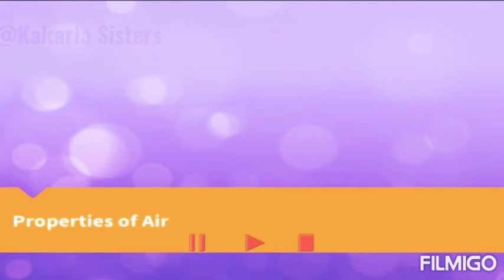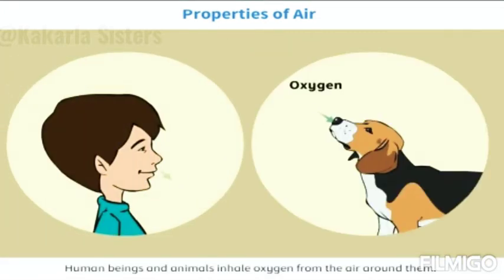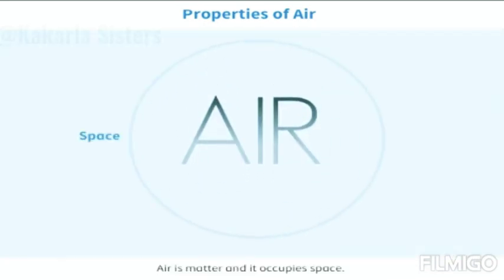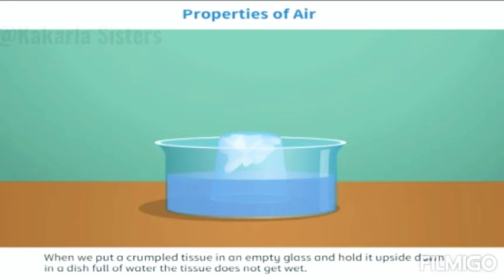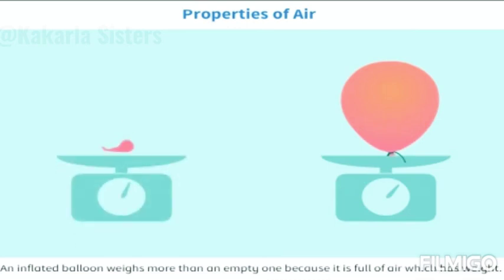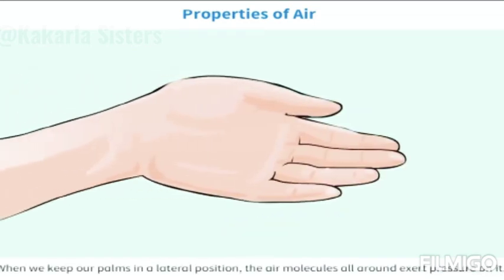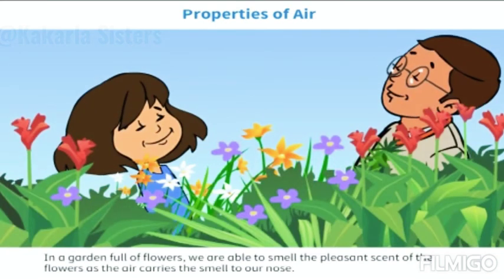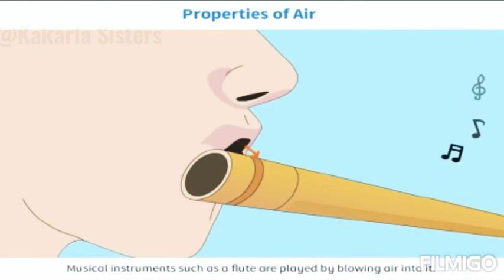Properties of Air / Grade IV / Science / CBSE / Environmental Science.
Hai Viewers,

Here is our new video about Properties of Air / Science / Environmental Science / Grade IV / CBSE.

Please watch our channel for more interesting videos.

with love
kakarla sisters

copyright:
all the contents in this channel is made by channel owner do not use or copy any
content without permission

follow our videos:
how to draw sense organs / step by step process of drawing sense organs in an easy way
how to make simple pen holder along with mobile holder in an attractive way 🤗🤗 step by step
how to make simple pen holder with unused boxes like oil boxes in an attractive way 🤗 step by step
how to draw cat🐈🐈 with cat spelling/step by step process for how to draw cat 🐈🐈with cat spelling
how to draw love birds 💞🦜🦜💞with 2020/step by step process how to draw love birds 💞🦜🦜with 2020
how to draw monkey with dog spelling/step by step process how to draw monkey with dog spelling🤗🤗
how to draw angry cat🐈 🐈with number 61 in a simple way/drawing of angry cat🐈 🐈with number 61
number drawing of 5 🍎🍎 as apple in a simple way/number drawing of 5 🍎🍎 in an attractive way 🤗🤗
number drawing of 4 as kite in a simple way/number drawing of 4 as kite in an attractive way 🤗🤗
number drawing of 3 🐇🐇 in a simple way/number drawing of 3 🐇🐇 rabbit in an attractive way 🤗🤗
handy palm art flying bird🐦 🐦 in a simple way/drawing of flying bird🐦 🐦in an attractive way 🤗🤗
how to draw cute little fish🐟🐟in a simple way/drawing of cute little fish🐟🐟in an attractive way
tasty🤤🤤crispy veg spring rolls 🌯🌯 in a simple way to prepare in home 🏡🏡 at this quartine🤗🤗🥰